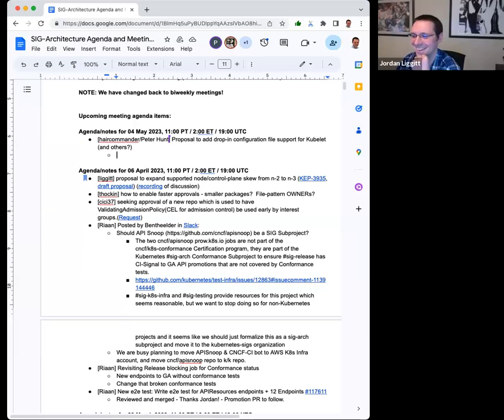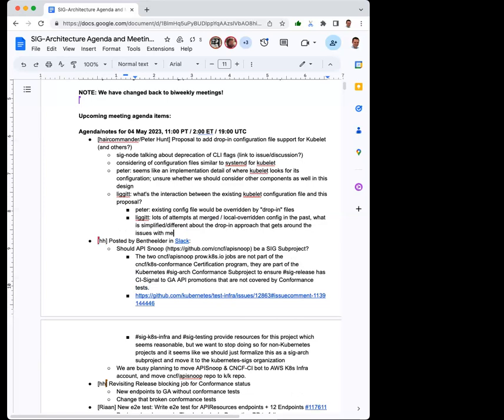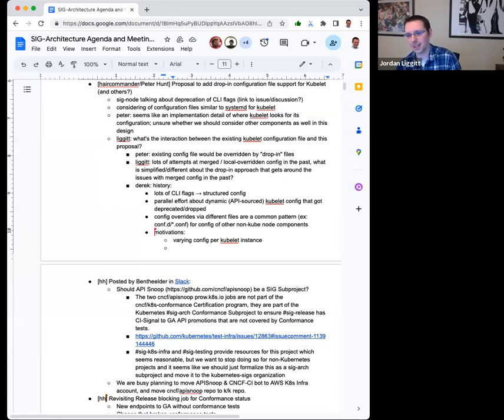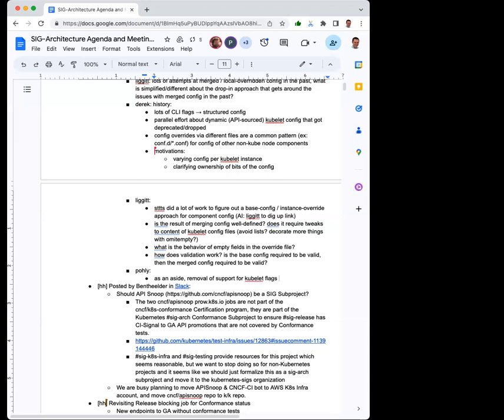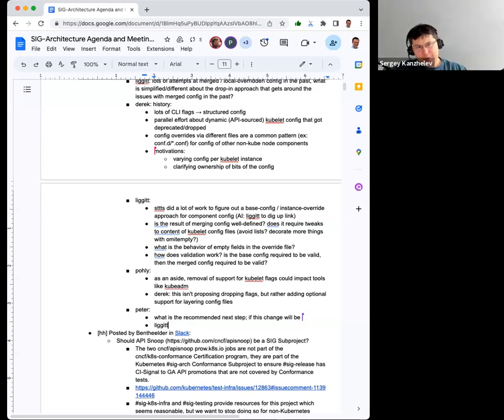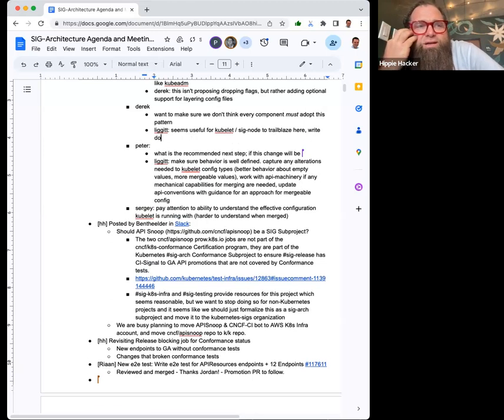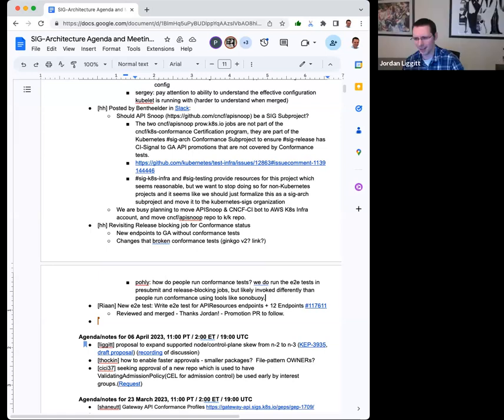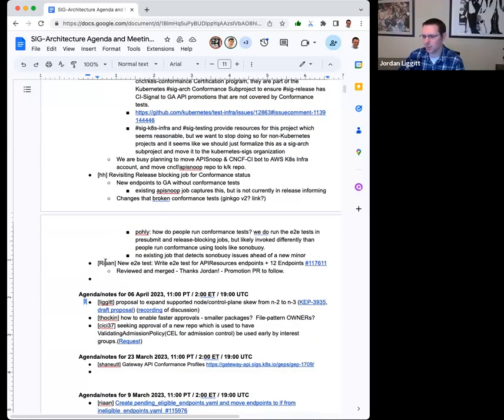20230504 SIG Architecture Community Meeting